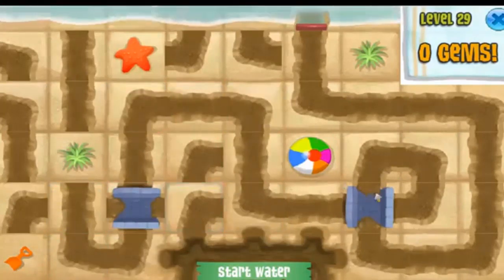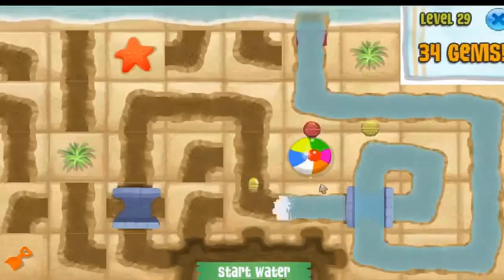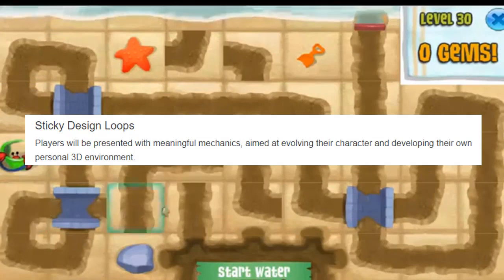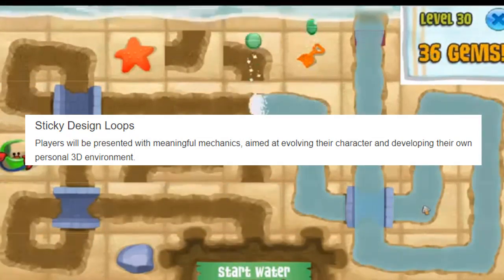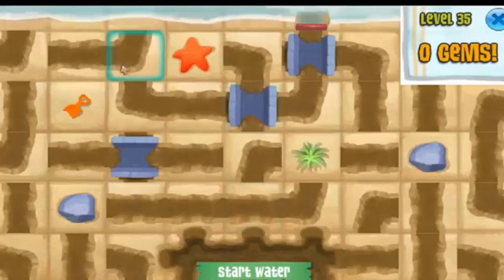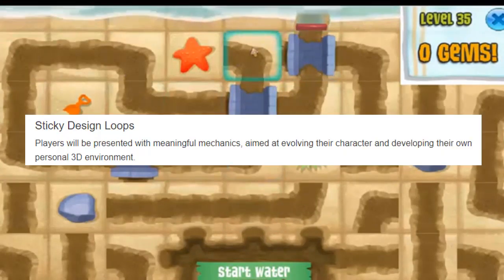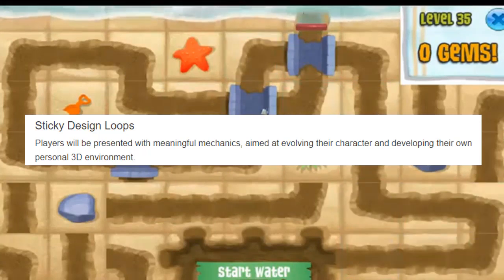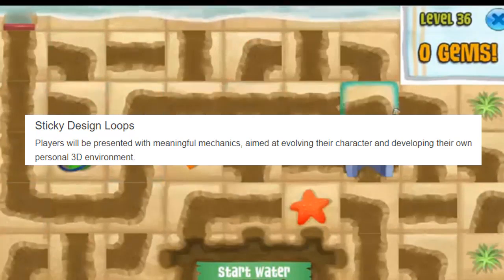Feral: How will we play it? |3| Feral animal jam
This is a brand new feral 5 pillars series!

If you liked/disliked the video, make sure to give it a thumbs up/down!

My AnimalJam User ►Approxs (With an "s")